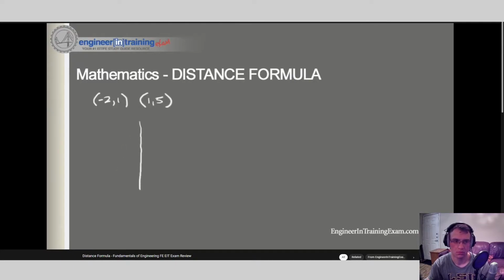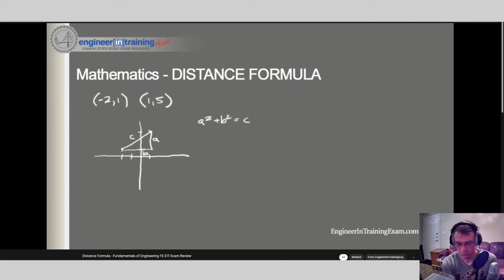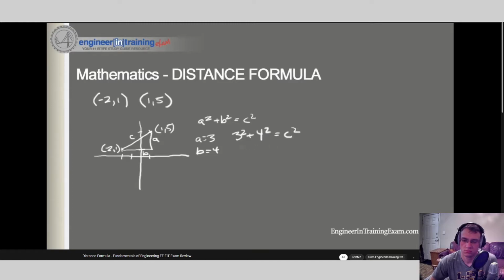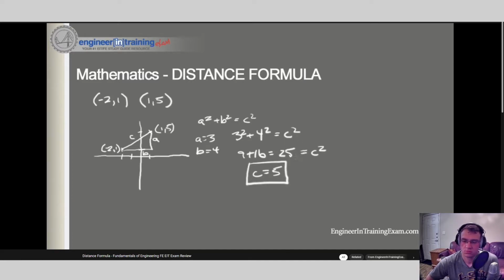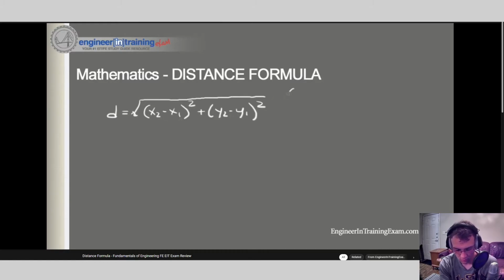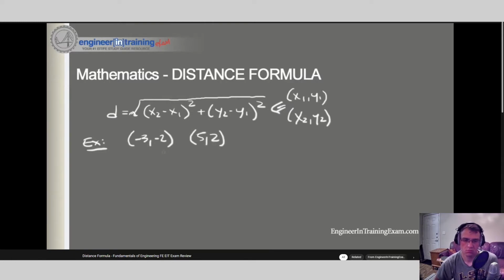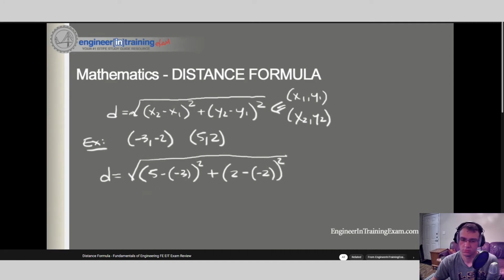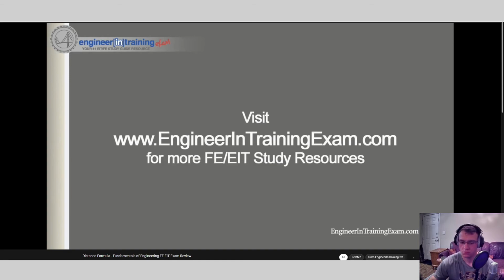FE study 4